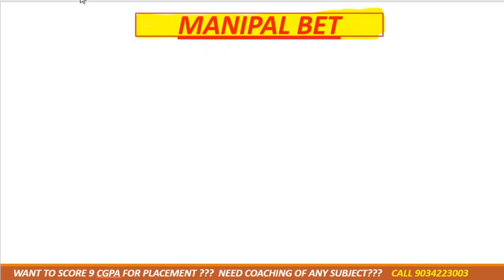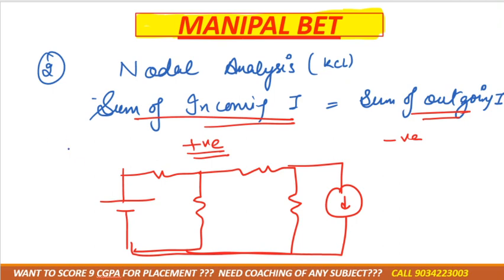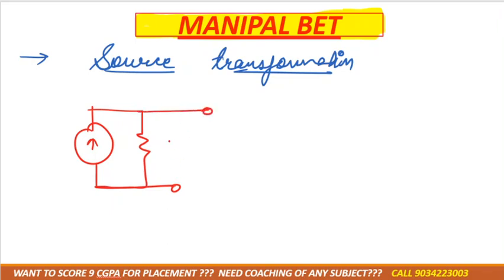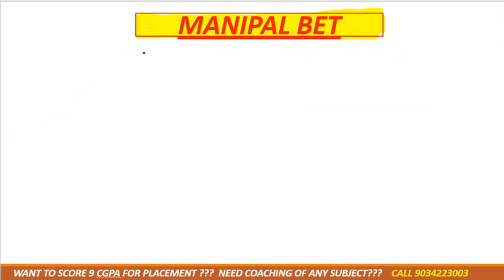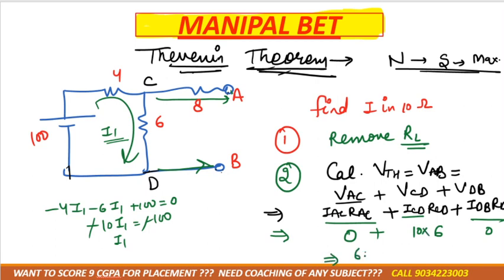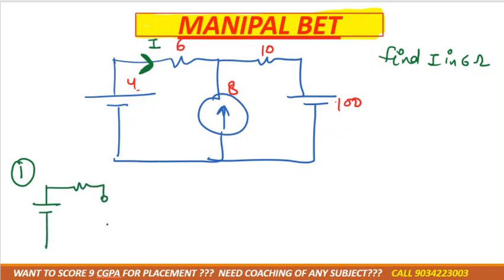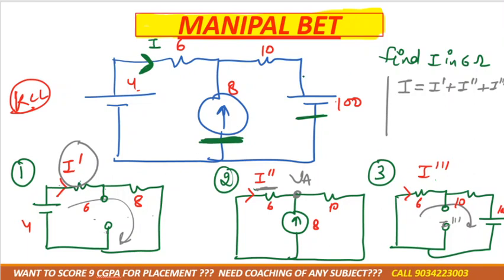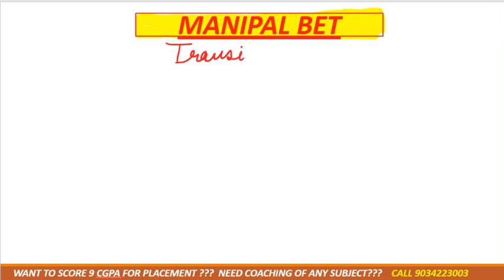all formulae of dc circuit in one video including thevenin thm,mesh analysis, supermen,superposition